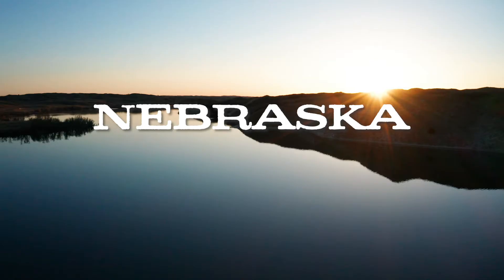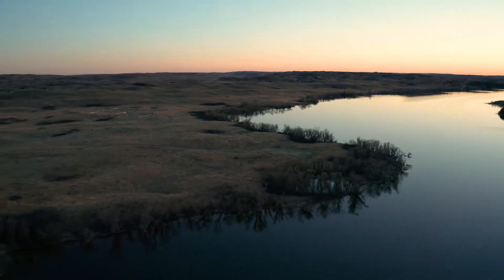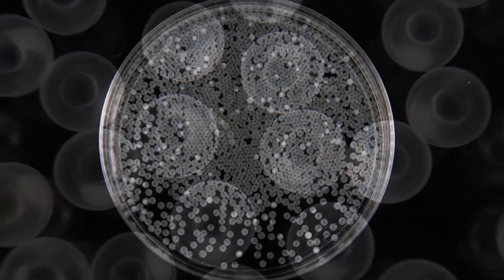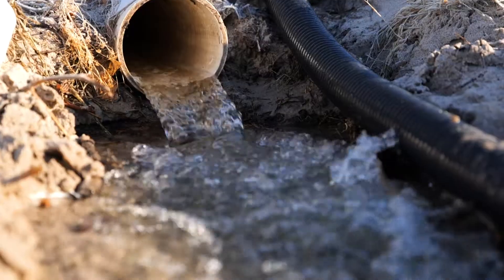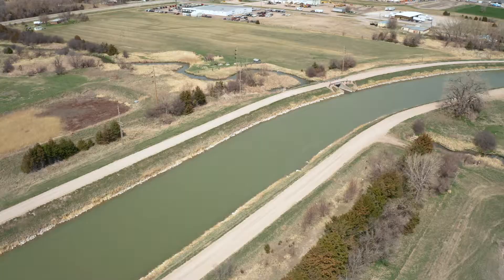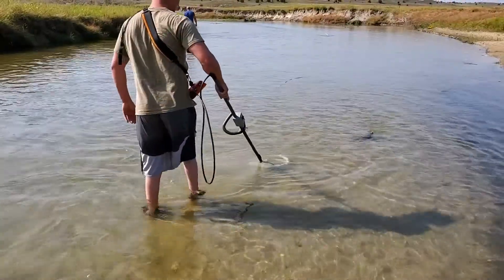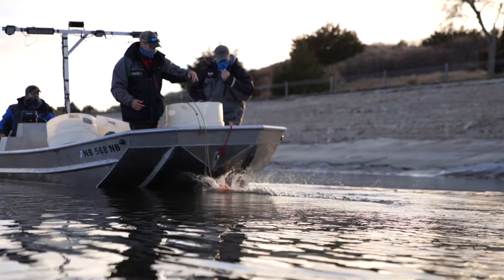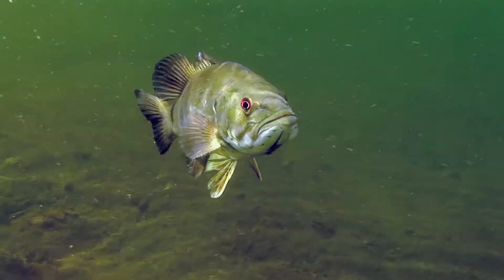Nebraska Game and Parks Fish Hatcheries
Nebraska Game and Parks manages five fish hatcheries across the state, and each is responsible for unique species for the state. In this video, discover our hatcheries:

* Calamus Fish Hatchery, the state's newest hatchery and the largest
* North Platte Fish Hatchery, which is fed by the Nebraska Public Power District's irrigation canal
* Rock Creek Fish Hatchery, a cold water spring-fed hatchery good for cool water species
* Valentine Fish Hatchery, the state's oldest function production facility

* Grove Trout Rearing Station Fish Hatchery, which operates year-round to raise rainbow and cutthroat trout